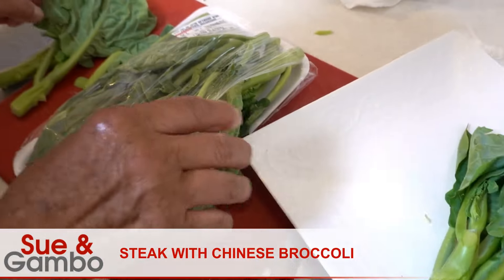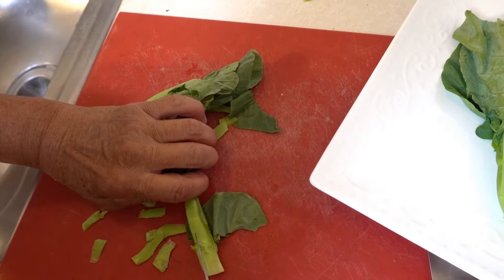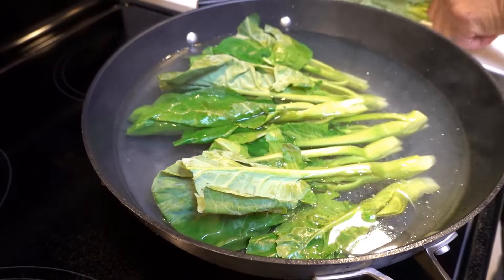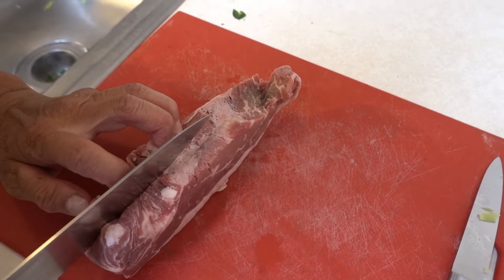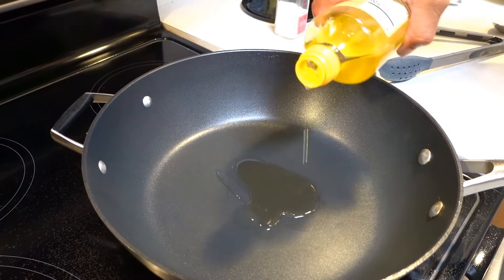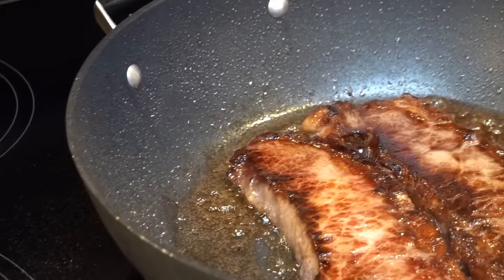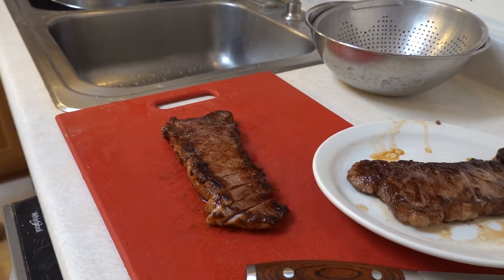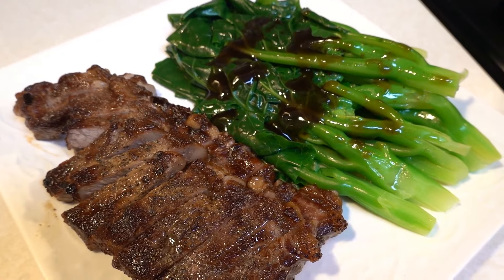Steak with Chinese Broccoli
Learn How to Cook Steak with Chinese Broccoli ( gai lan )